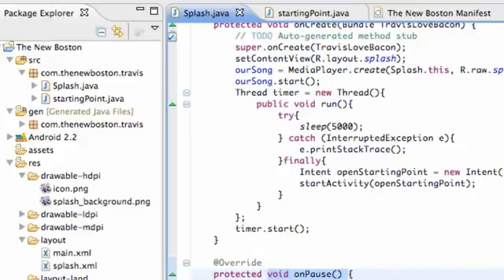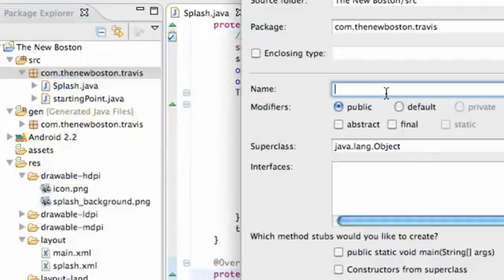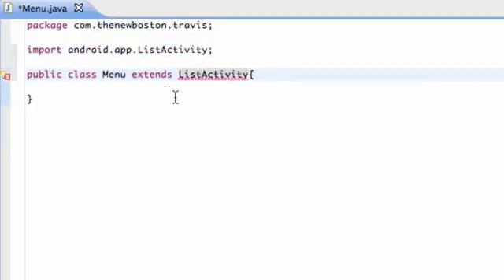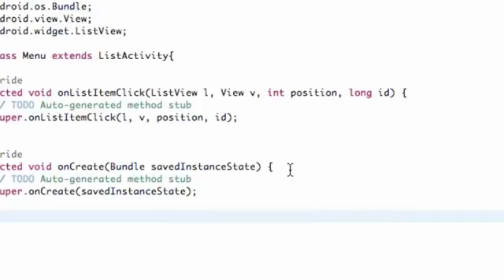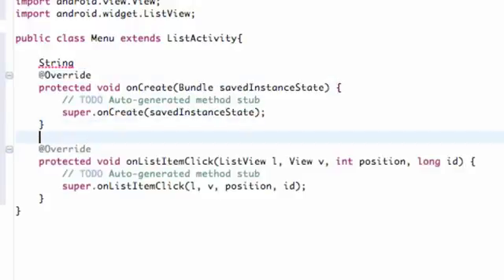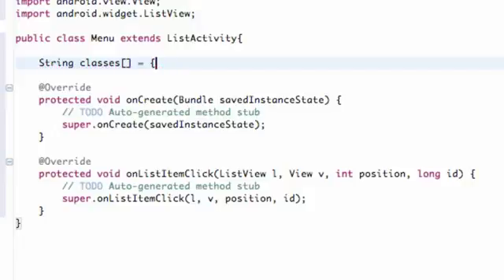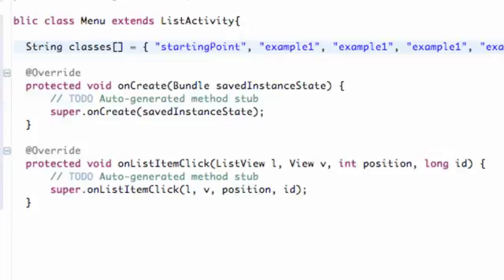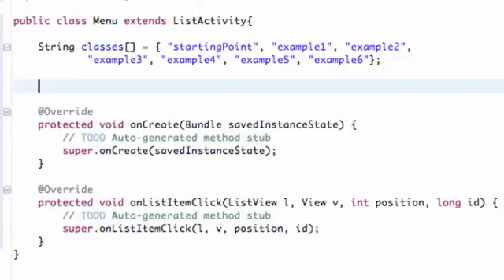Android Application Development Tutorials